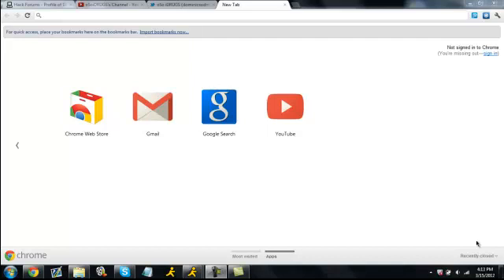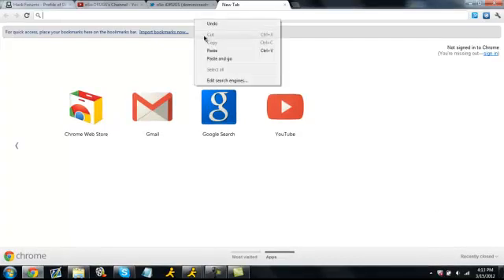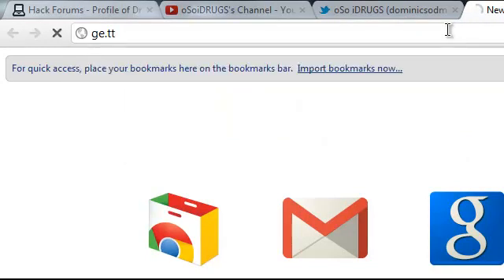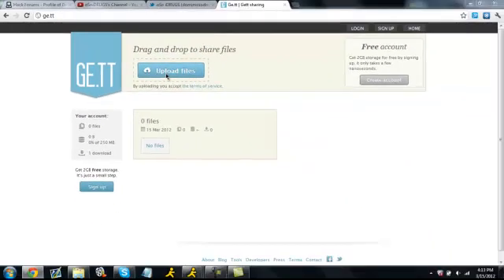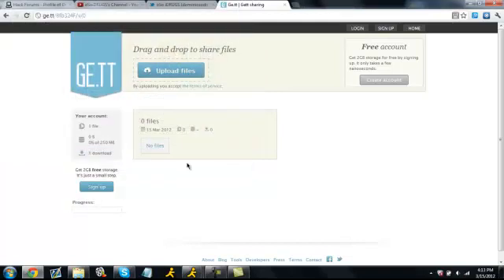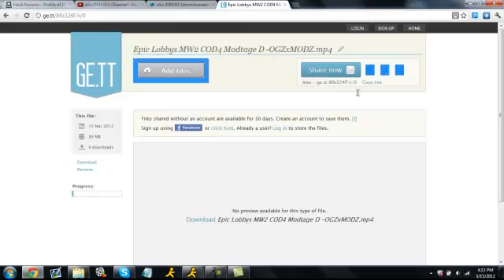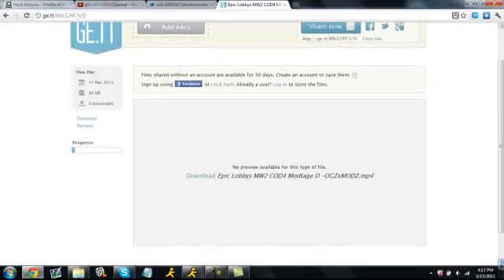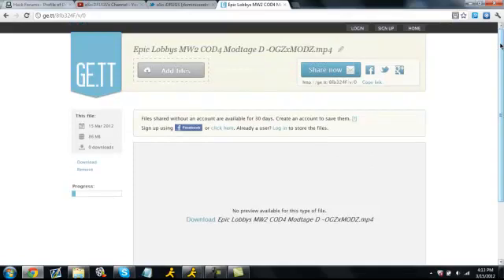Site Review: Ge.tt Tutorial [BEST File Sharing]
Sup guys this is another video off my site review series, Hope You Enjoy!! This is The best file sharing site on the web!
URL: Ge.tt